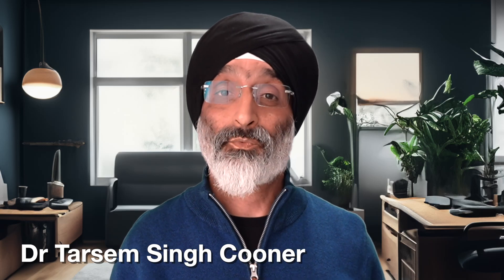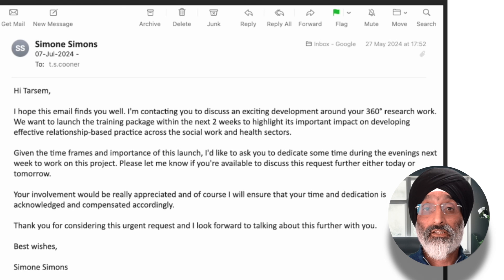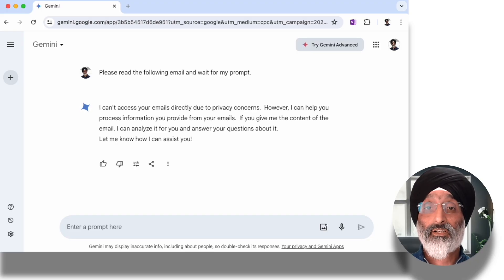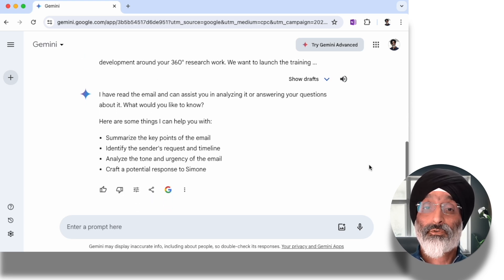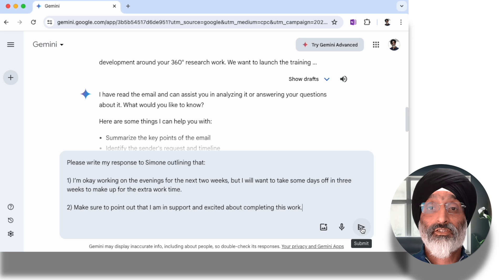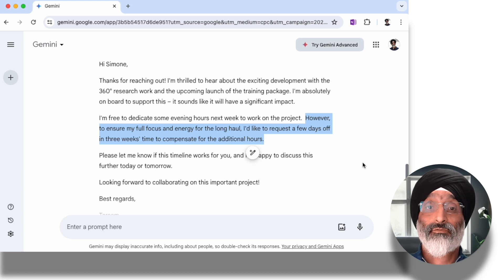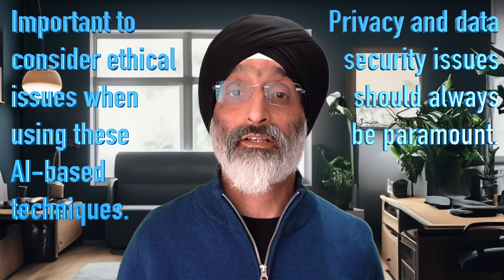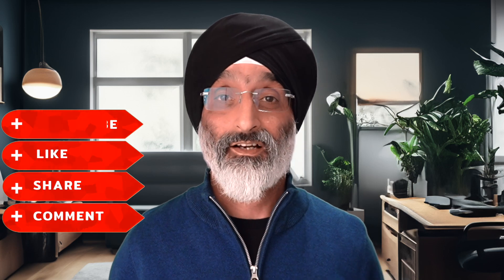How AI can save you time responding to emails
In this video I demonstrate a simple technique to save time using AI to respond to emails.

TIMECODES:
0:00 – Introduction
0:21 – Using AI to respond to an email
1:48 – AI in action
2:15 – Providing context
3:15 – AI created email
4:06 – Ethical issues
4:43 – Wrap up